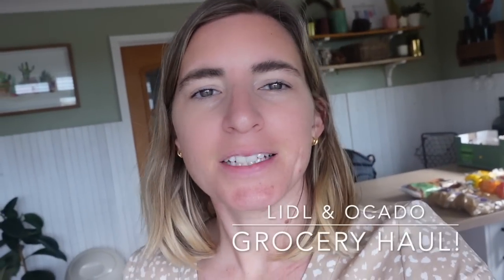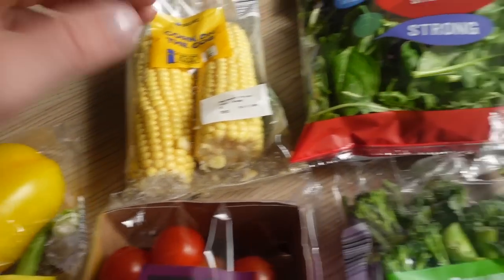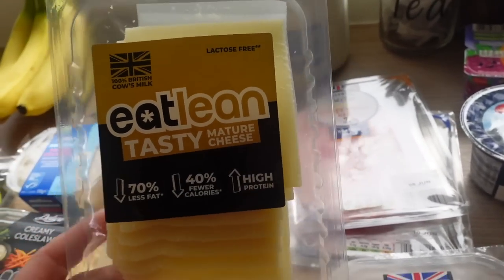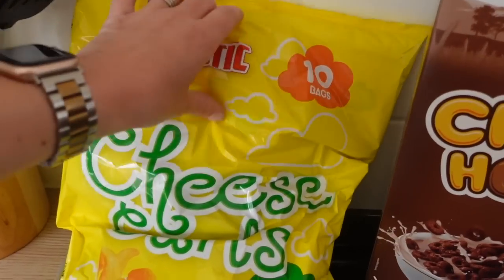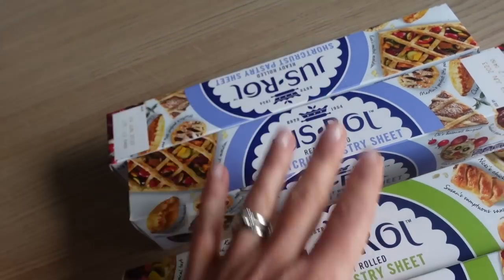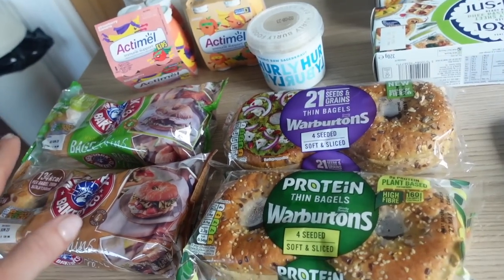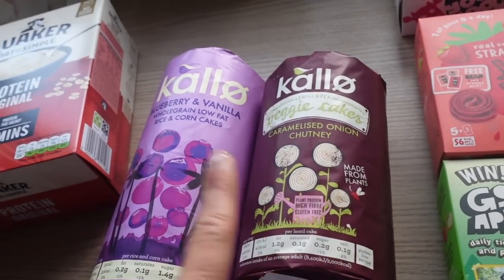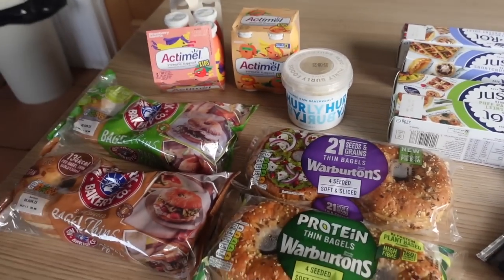LIDL & OCADO GROCERY HAUL | BASIC STOCK UP & MEAL PLAN